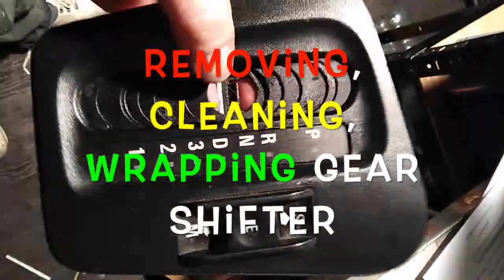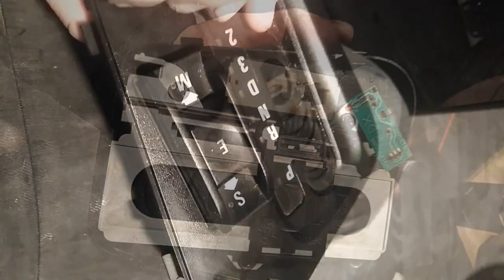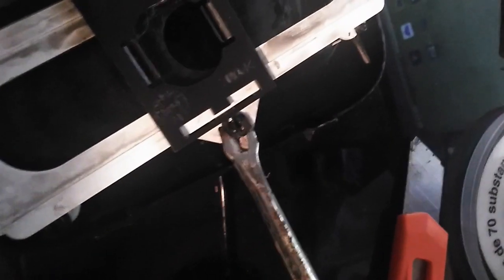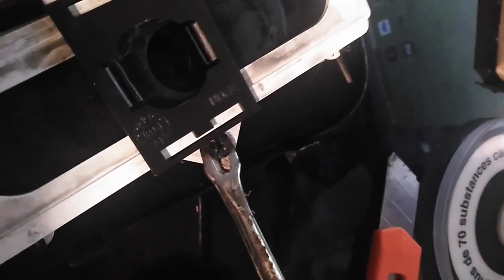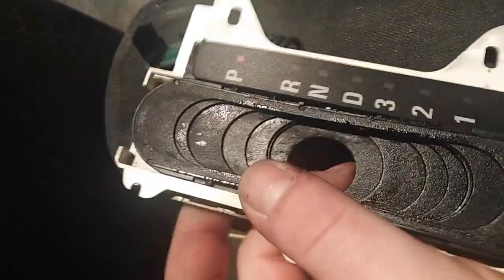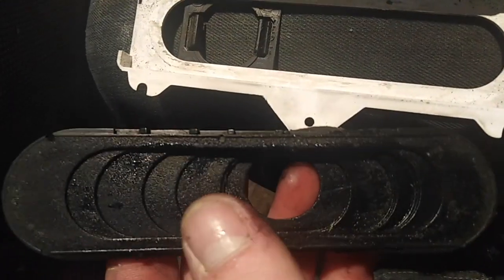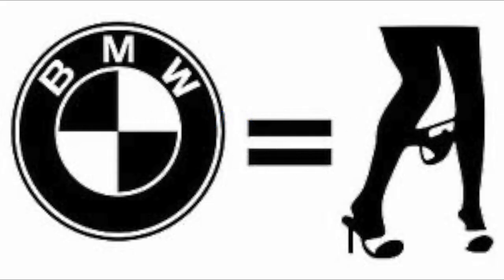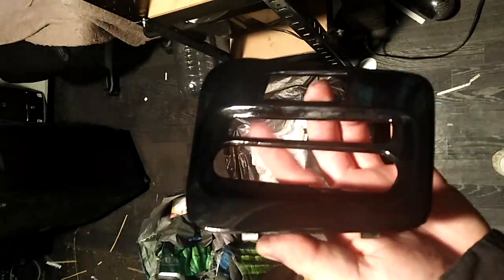Removing, Cleaning, Wrapping Automatic Gear Shifter On BMW E36 Convertible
Removing, Cleaning, Wrapping DIRTAAAY Automatic Gear Shifter On BMW E36 Convertible